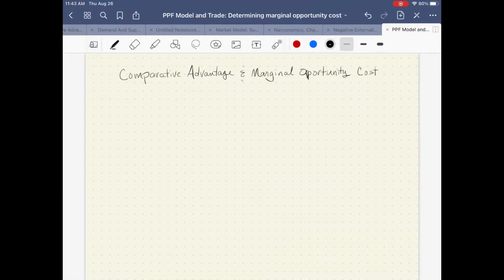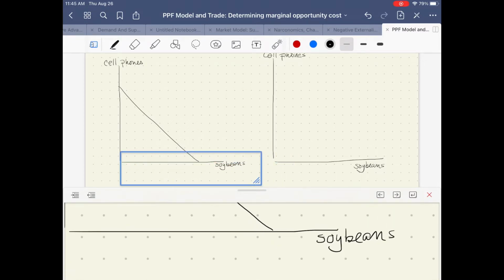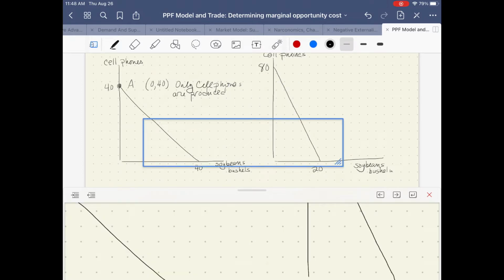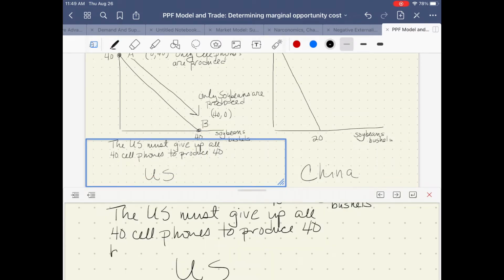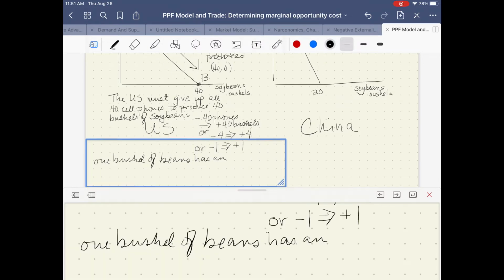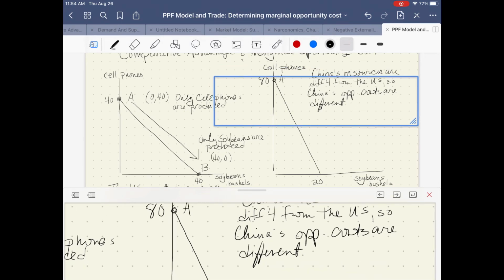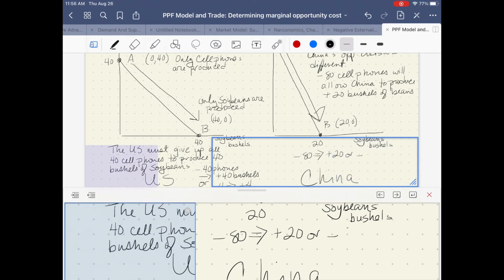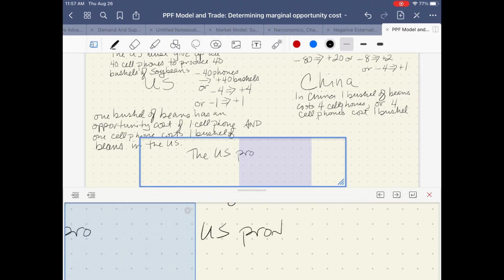Determining marginal opportunity cost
Comparative advantage is based on marginal opportunity cost. This video walks through the process